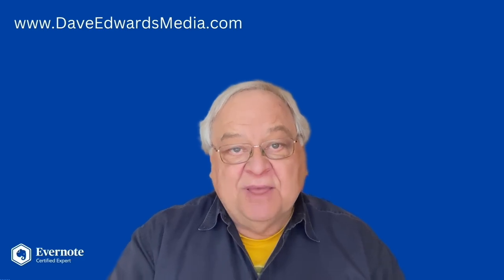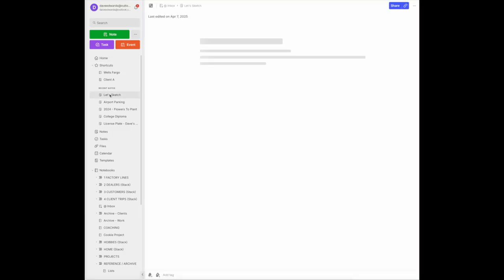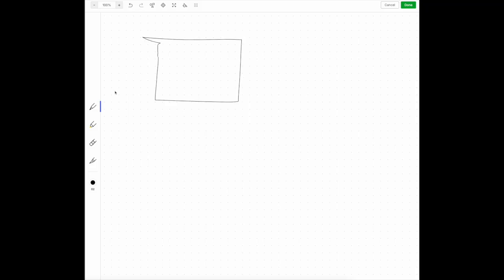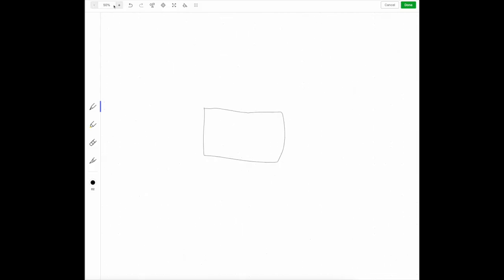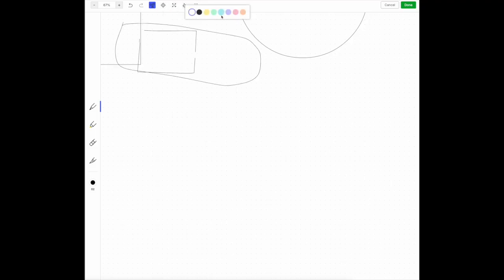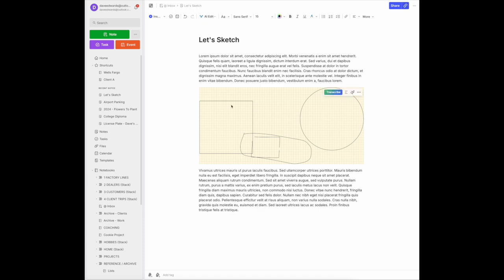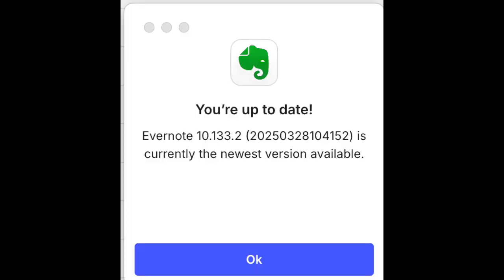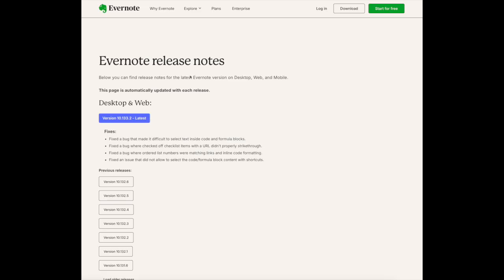Drawing and Sketching in Evernote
If you’re one of the many who use Evernote to take notes, save ideas, or organize your life, you might have wondered: can I draw or sketch inside a note? What if you want to add a rectangle, a quick diagram, or get creative with your notes?

- Evernote users can draw and sketch directly inside a note using the  Sketch tool .
- The  Insert menu  in Evernote includes the option to create a sketch.
- Tools available in the sketch area include  highlighting, erasing, and drawing tools .
- The  Snap to Shape  feature automatically converts hand-drawn shapes into clean rectangles, circles, and other forms.
- Users can  adjust line thickness ,  set background colors , and  add background patterns  in their sketches.
- Once done, the sketch is  inserted directly into the note , alongside other content.
- Evernote regularly updates its software, often adding new features like the sketch tool.
- To check if you're running the  latest version of Evernote , go to “About Evernote” or use the Help menu.
- Evernote’s  release notes page  shows what changes and updates are in each new version.
- Keeping Evernote and  Web Clipper extensions up to date  ensures access to the latest tools and features.